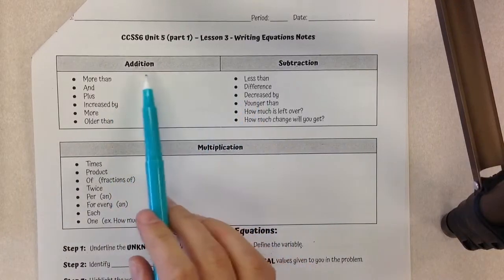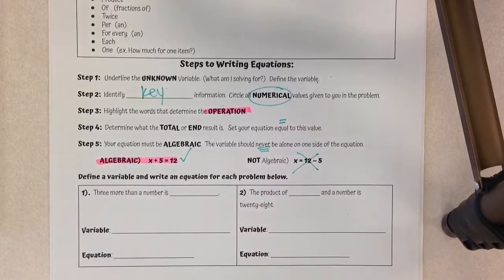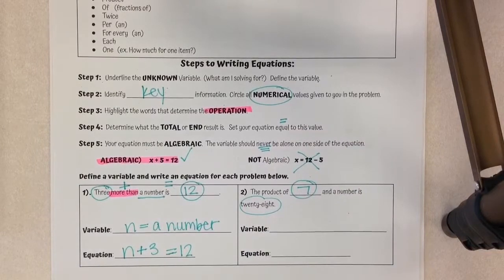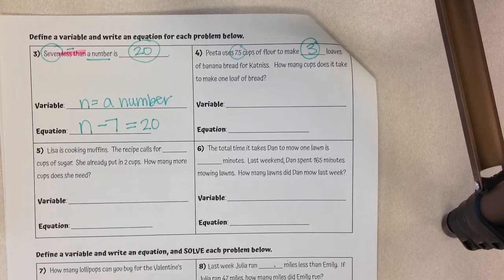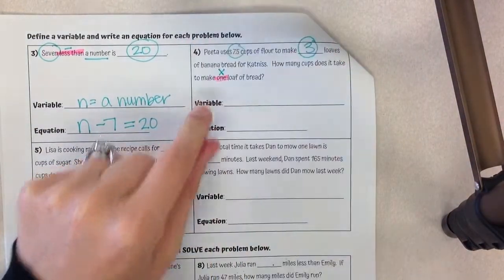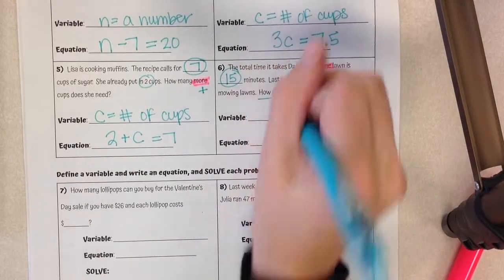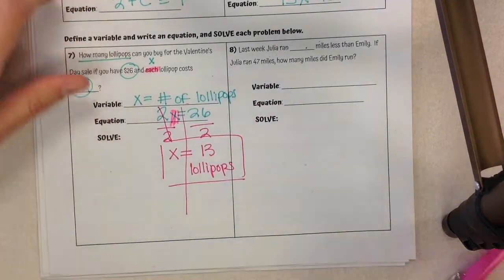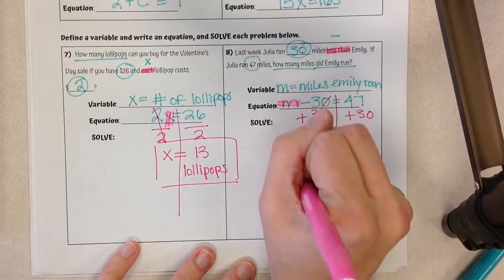CCSS6 - Unit 5 (part 1) - Lesson 3 - Writing Equations